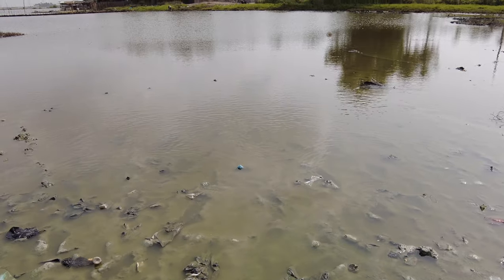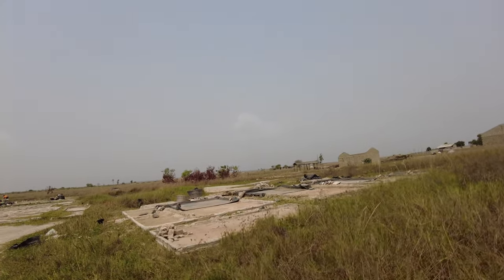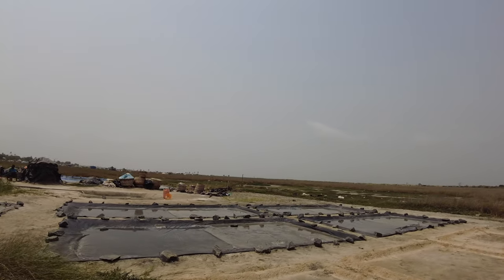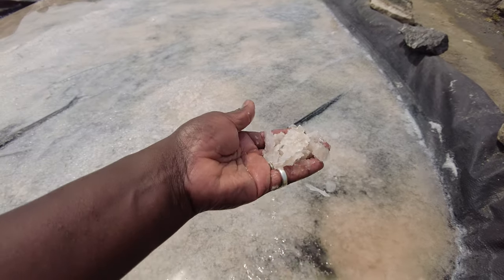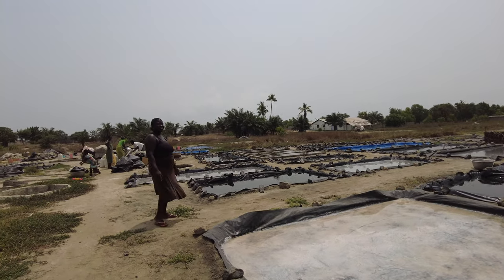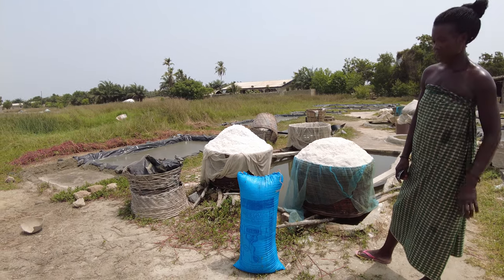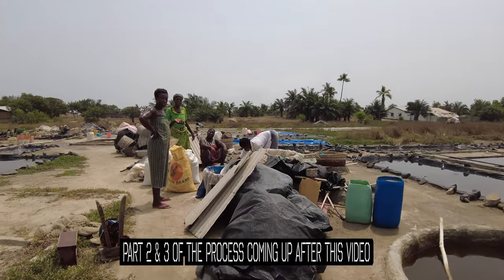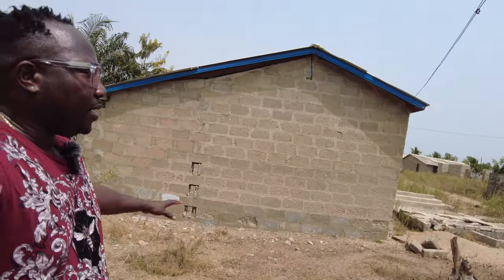Discovering Ghana Village Life: Exploring the Origins of Salt and How It's Made in Local Villages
In this captivating video, join us on a journey to discover the vibrant and rich culture of Ghana's rural villages. We'll be exploring the origins of salt and how it's made in the local villages of Ketu South Agavedzi.

Get ready to be immersed in the stunning landscapes, bustling marketplaces, and the warm hospitality of the Ghanaian people. You'll witness the traditional methods used to extract salt from the lagoon and how it's refined to create a variety of products used in daily life.

But that's not all. We'll also delve into the daily lives of the locals, learning about their customs, traditions, and daily routines. You'll see how the community works together to sustain their way of life and how they celebrate their heritage.

Join us on this unforgettable journey to discover the beauty and wonder of Ghana's village life. This video is a must-watch for anyone who wants to learn about new cultures and gain a deeper appreciation for the beauty of everyday life. Don't miss out on this incredible adventure!
GADGETS USED:
Go Pro 9
Go Pro 9 Foam Windshield
Samsung MB-MC128GA/EU EVO Plus micro SD card 128
Samsung 265 SD Card
Seagate Portable SSD Drive
MacBook Pro